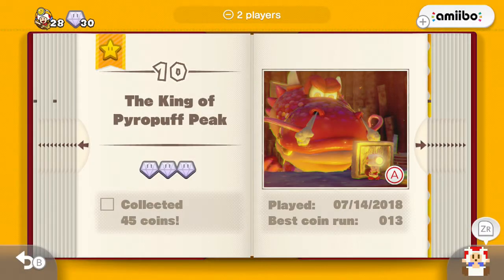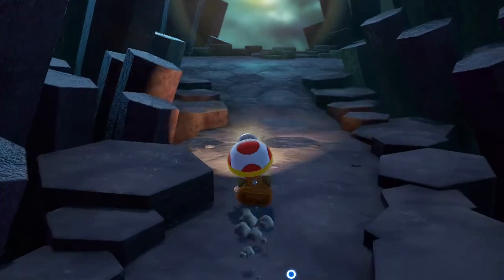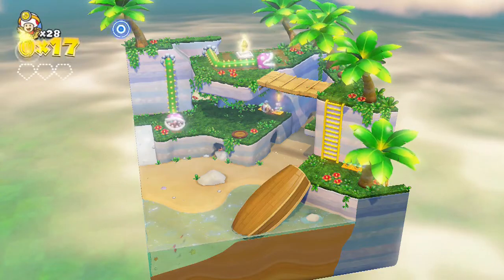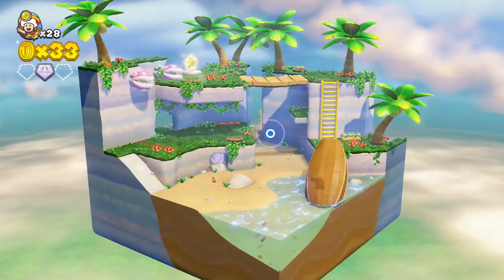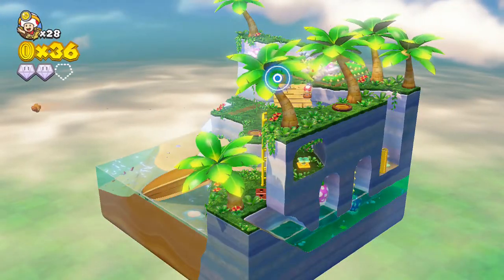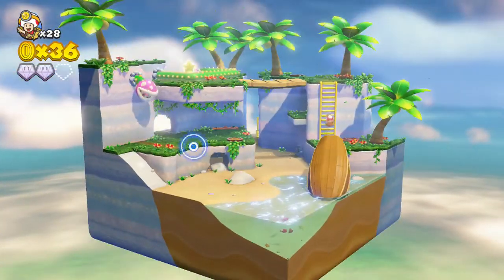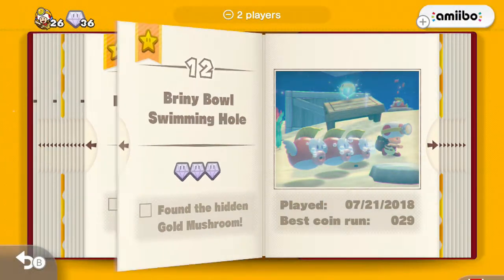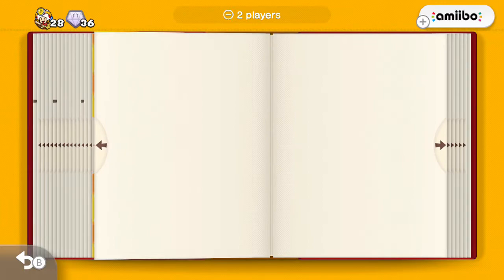Captain Toad: Treasure Tracker Part 3: Piranha Plants Everywhere!